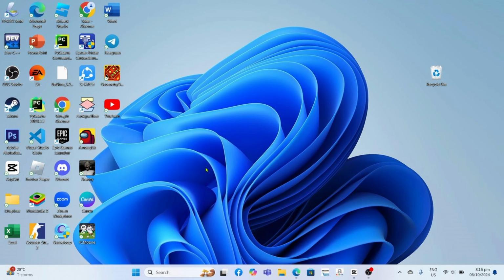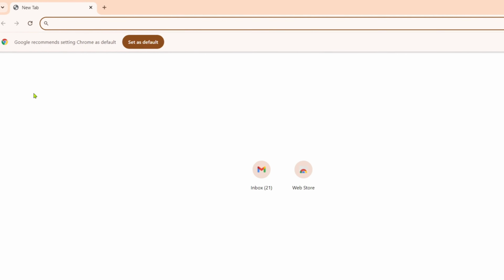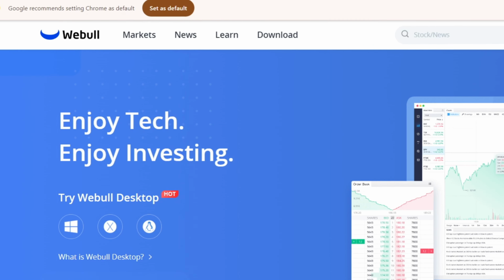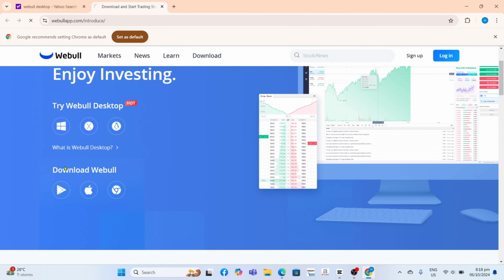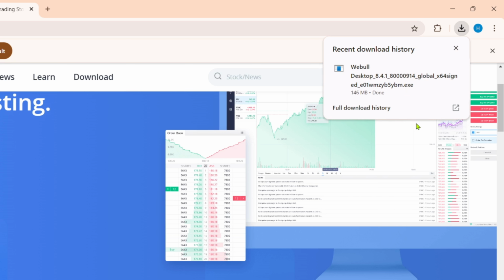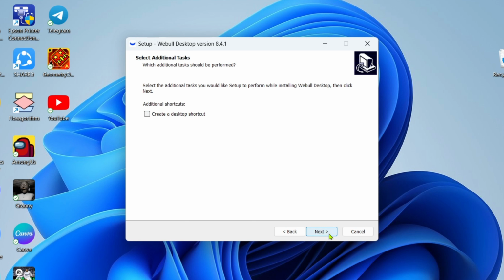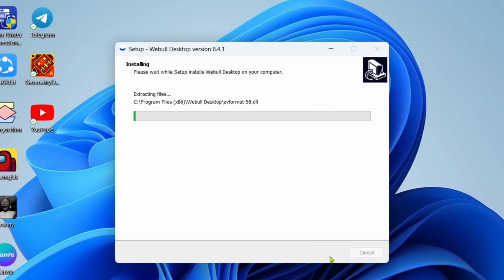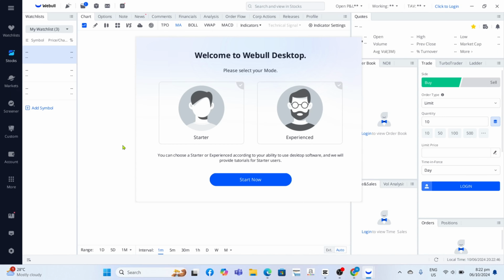How to Download WEBULL on PC or Laptop - Easy Step-by-Step Guide